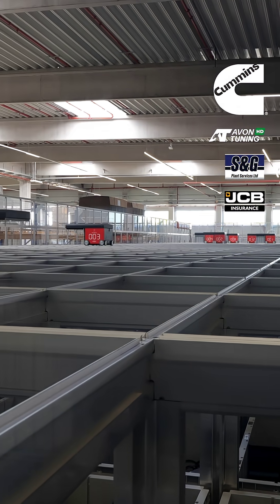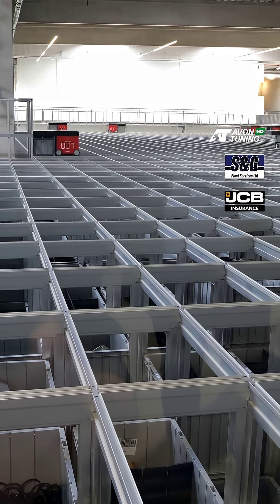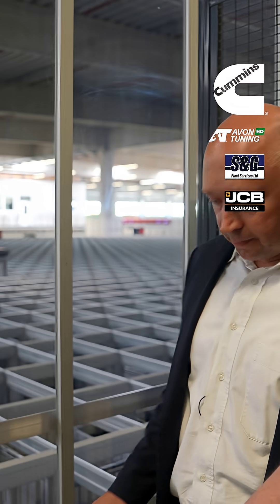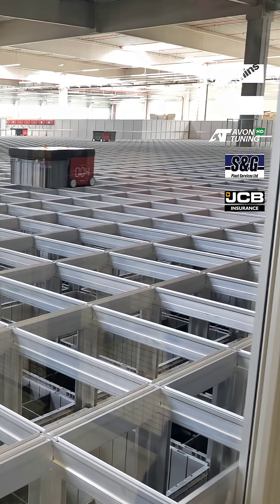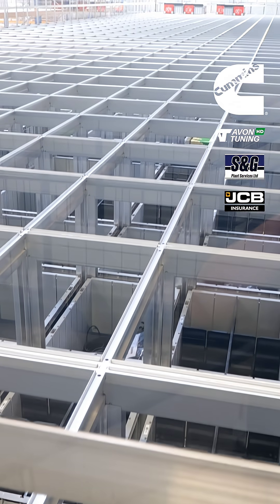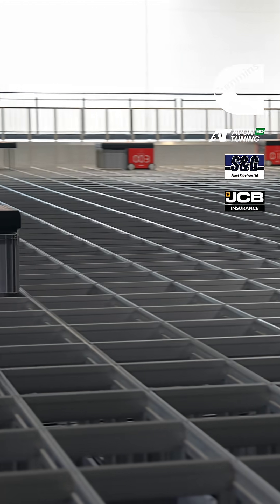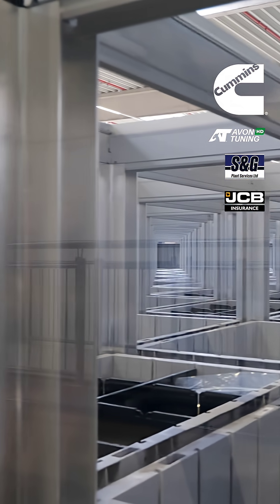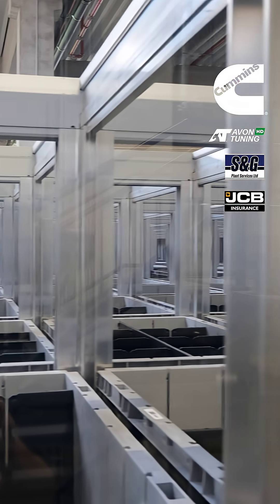Robot handling | Backing up the Big X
In the second part of our series which celebrates the Krone Big X self-propelled forager, we find out how the beast is built and its customers supported with parts.